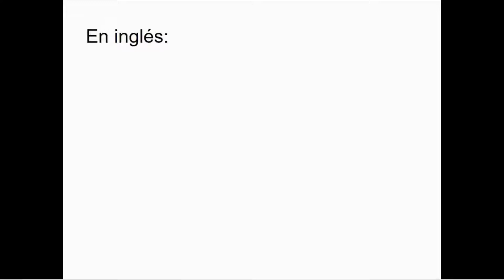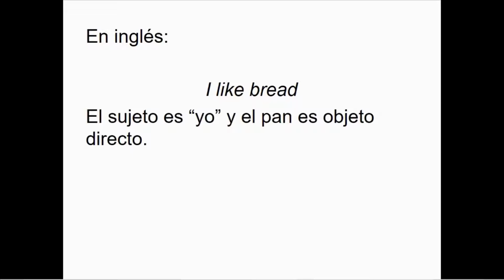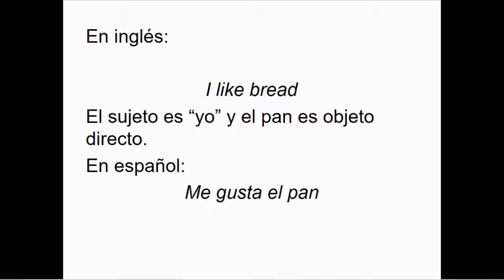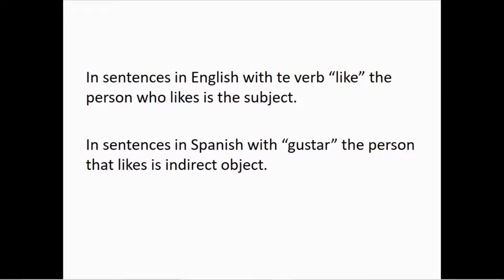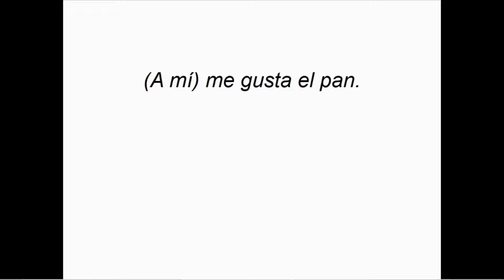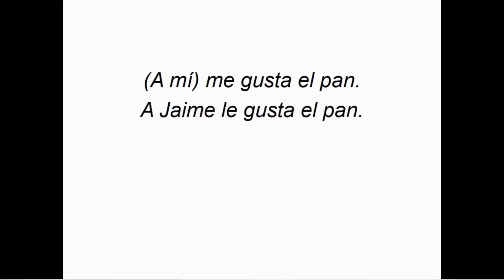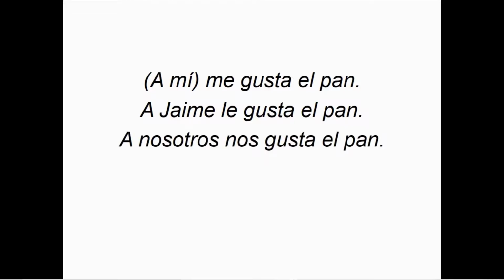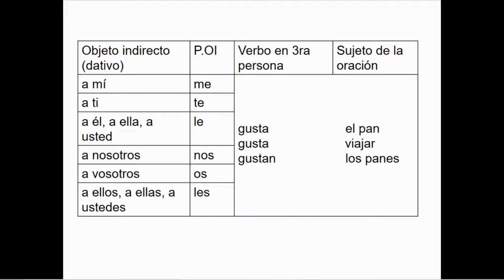The verb gustar particularities Spanish Grammar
In this class we explain why we use the verb gustar mostly in the third person. In sentences with gustar, the thing or person you like is the subject of the sentence. We will explain this and make some examples. This video is part of the material of our Online Spanish courses for self study with teacher support

📌 Ask for a trial lesson of our courses

Subjuntivo in sentences with gustar (For advanced student´s B1-B2)